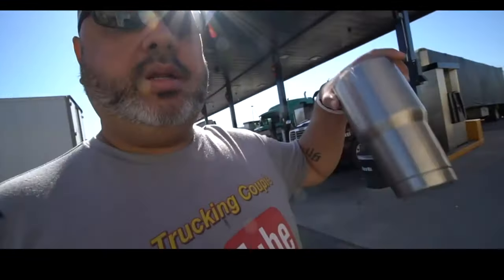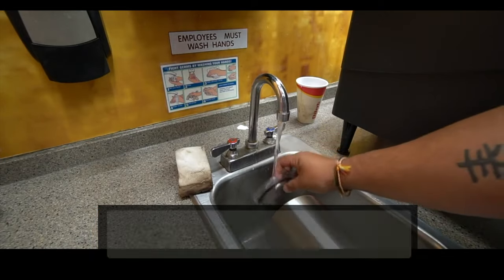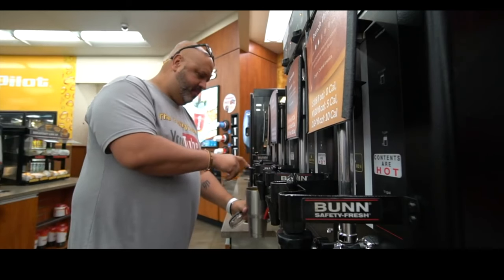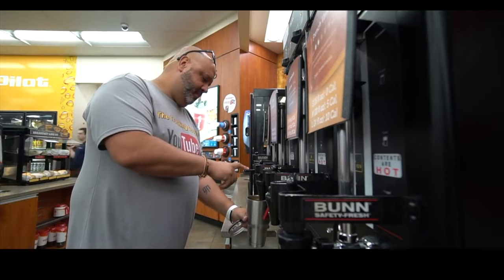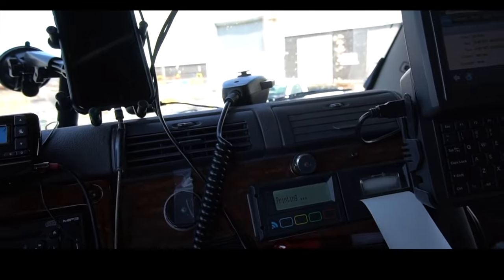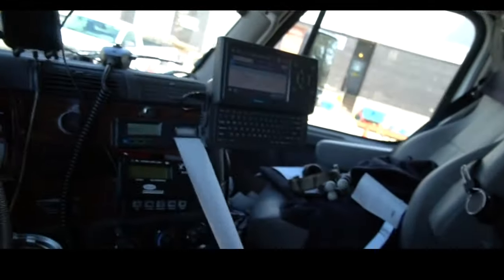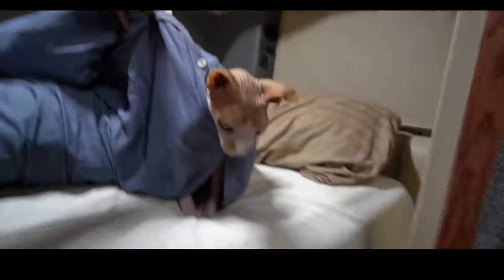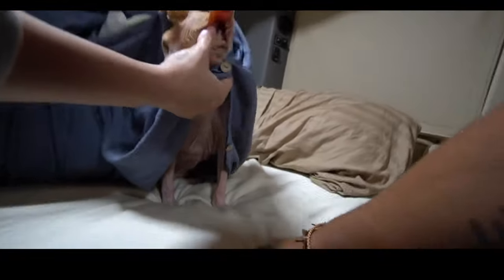FedEx Custom Critical to the Rescue: Epic Trucking Save in Canada!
Welcome to The Trucker TV Show! I'm Frank Rebelo and I'm a professional expediter and partner fleet owner leasing trucks to  FedEx Custom Critical.

I share my experiences from trucking and travel around the US and the World.  Team truck drivers have become a commodity among todays truck driving professionals.  Team drivers who are also same household couples hold a distinct advantage, not only for the team but for companies that utilize their services.

Trucker TV Show
Frank Rebelo
4243 Preston Highway

Rode SmartLav+ Omnidirectional Lavalier Microphone for iPhone and Smartphones
Rhode VideoMic Pro
Rhode Video Micro
Boling BL-P1 12W RGB Full Color Dimmable 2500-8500K On-Camera Led Video Light with OLED Screen, 360° Support System
2021 Apple MacBook Pro (14-inch, Apple M1 Pro chip with 10‑core CPU and 16‑core GPU, 16GB RAM, 1TB SSD) - Silver